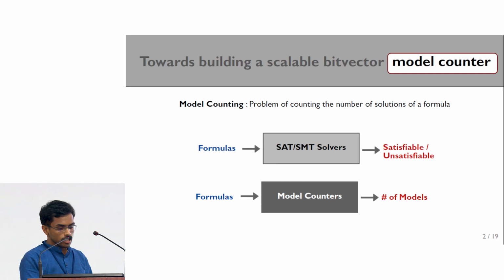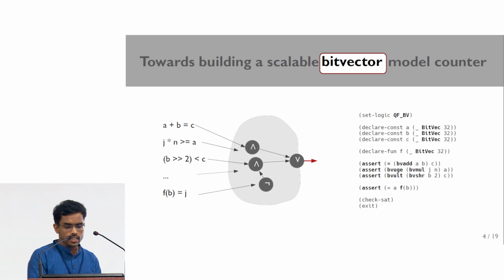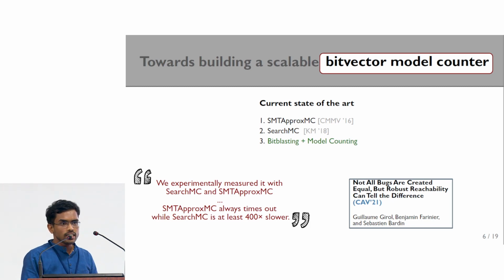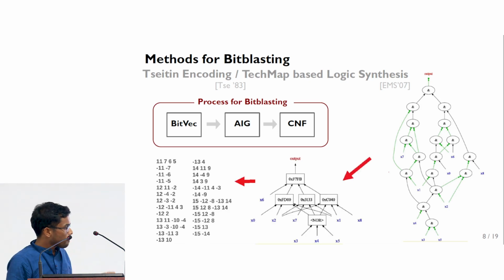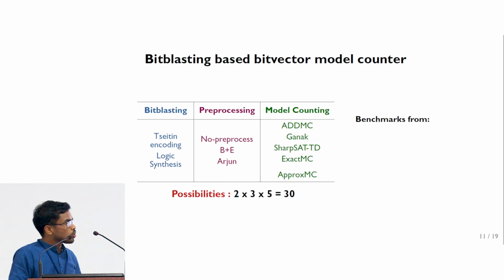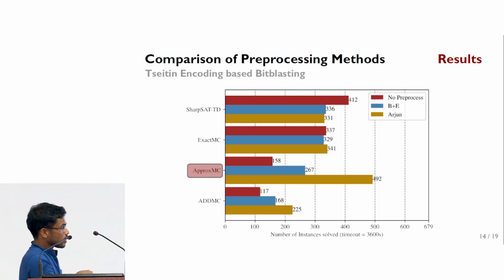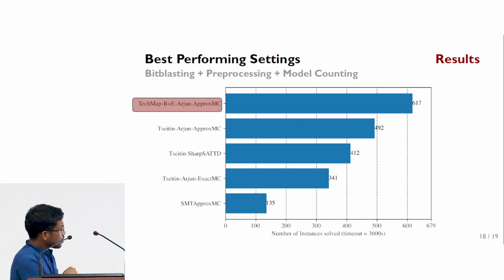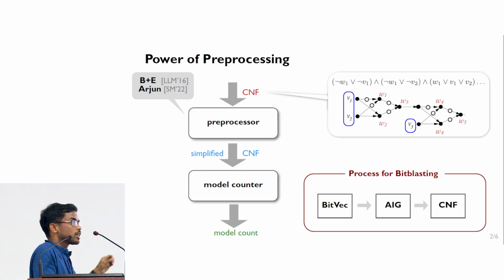Towards building a scalable bit vector model counter